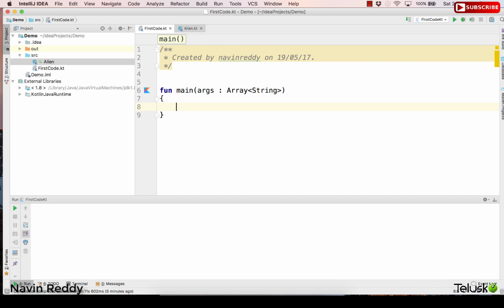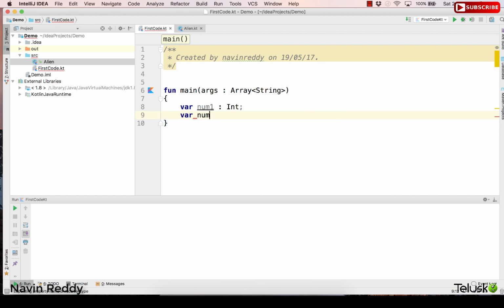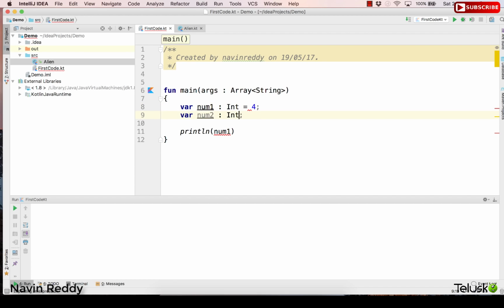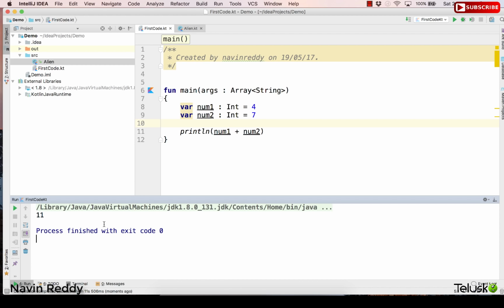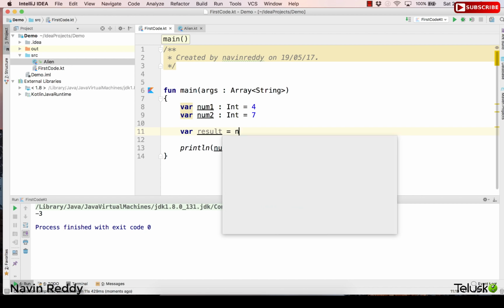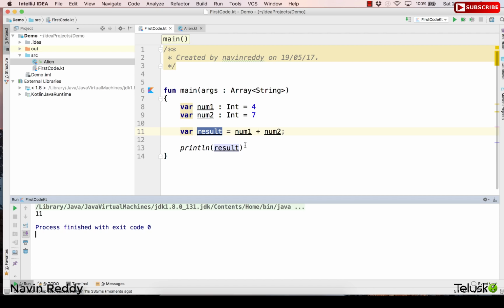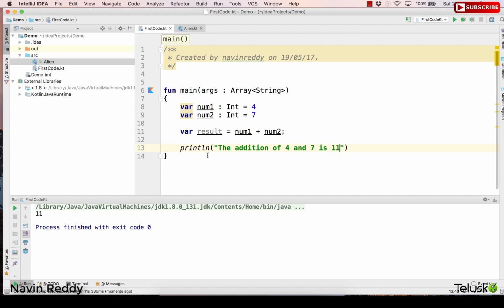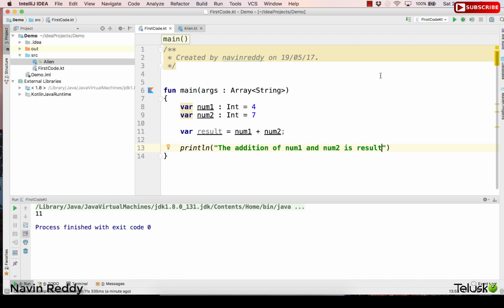#9 Kotlin Tutorial | Operators